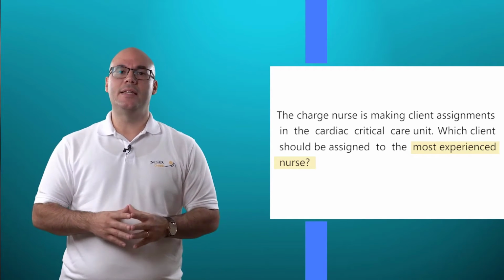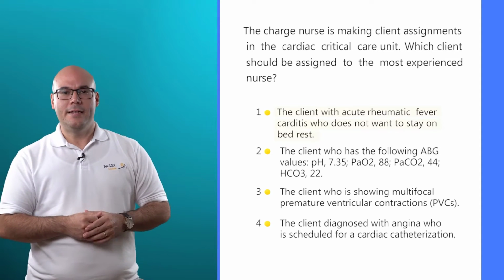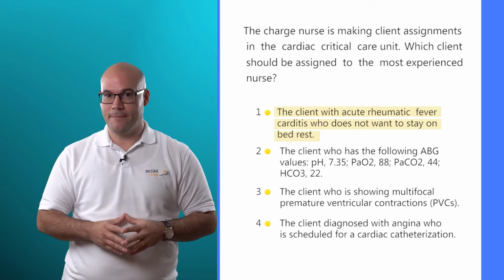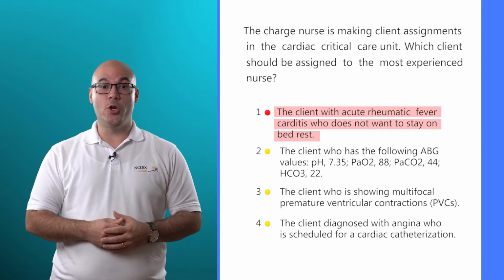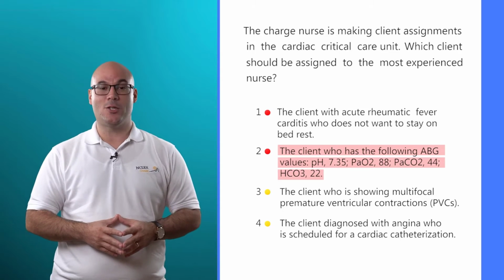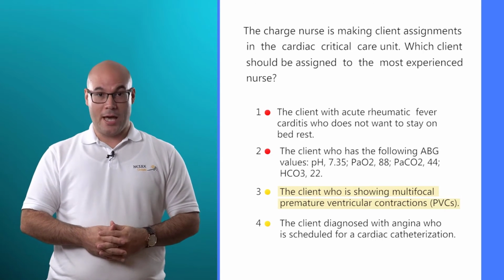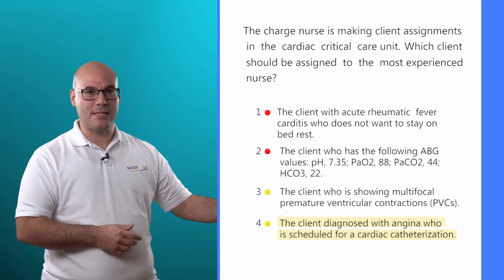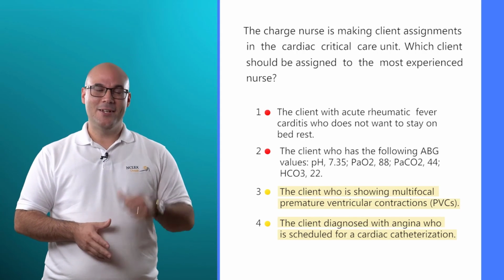🥇How to ANSWER NCLEX PRIORITY questions🥇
NCLEX Nursing NextGenNCLEX FastTrack CriticalThinking Learn how to use your CRITICAL THINKING to answer PRIORITY NCLEX questions.